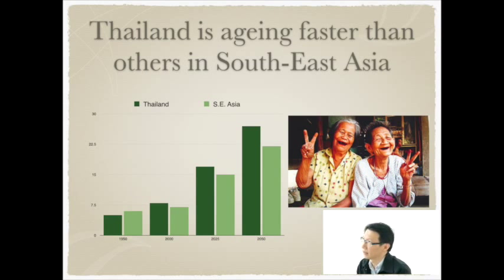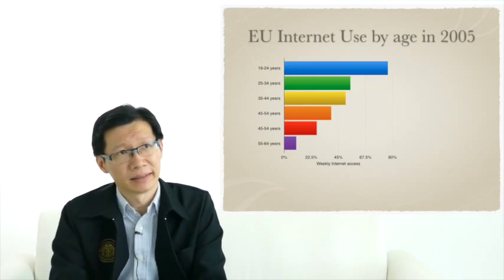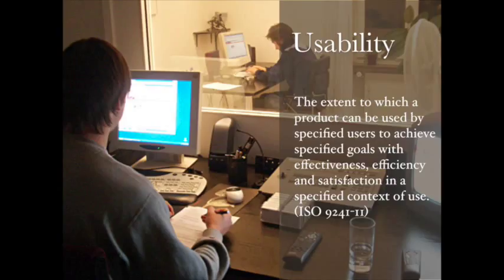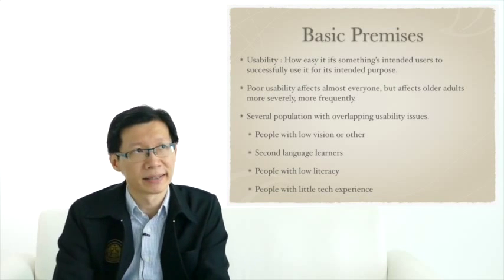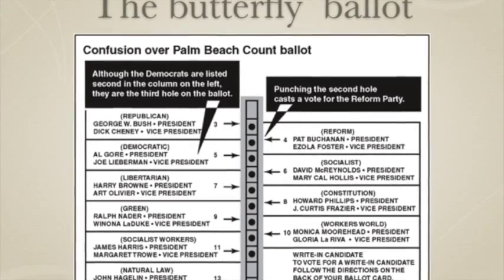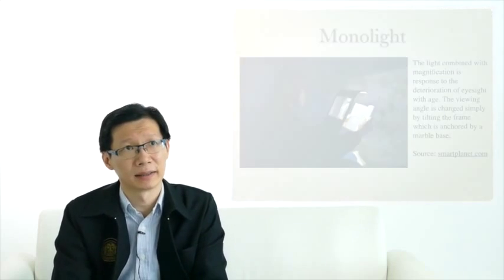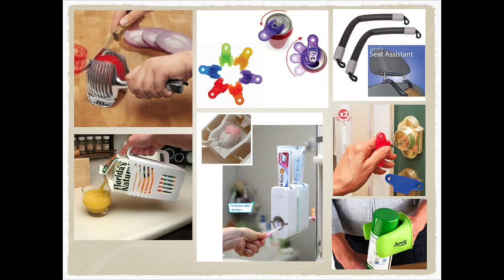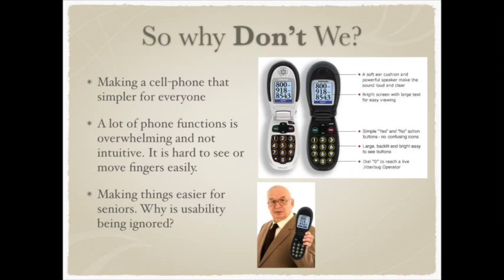Designing display for older adults